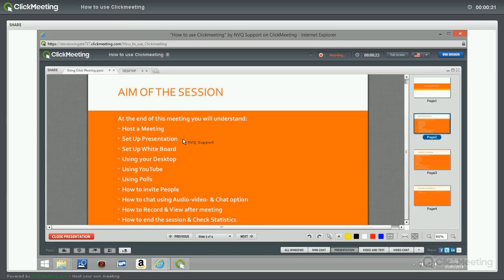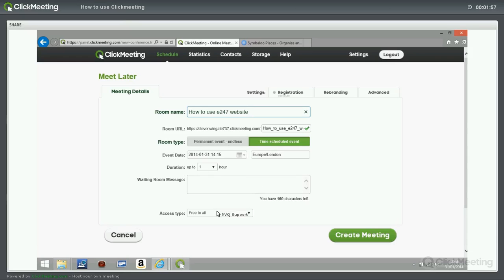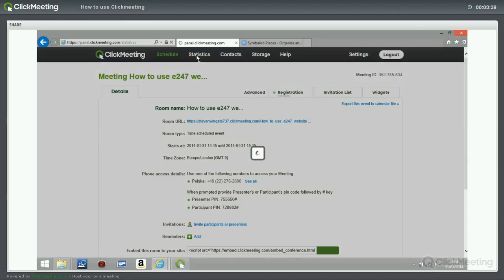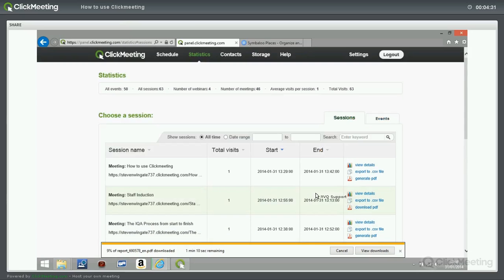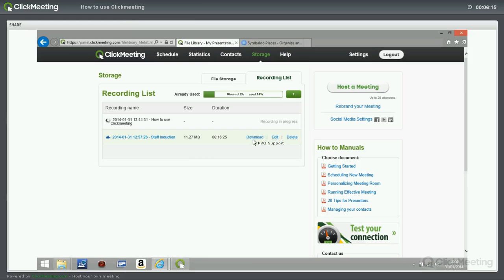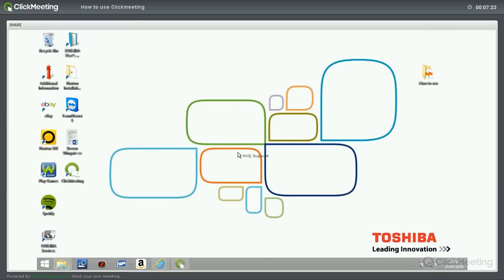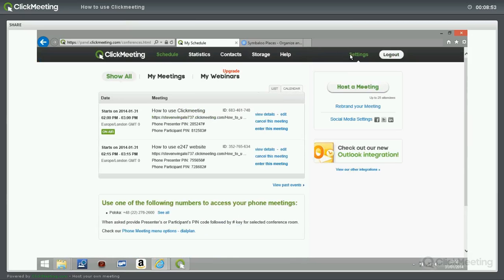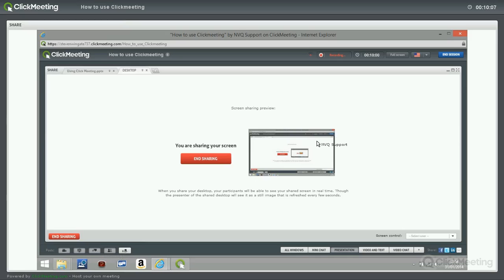How to use Click Meeting